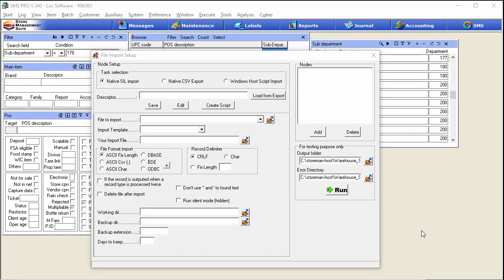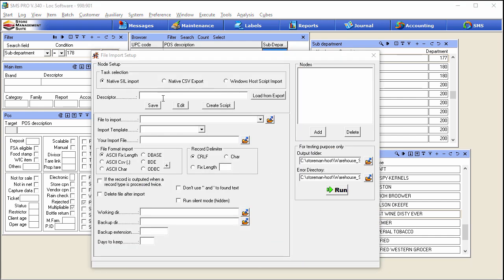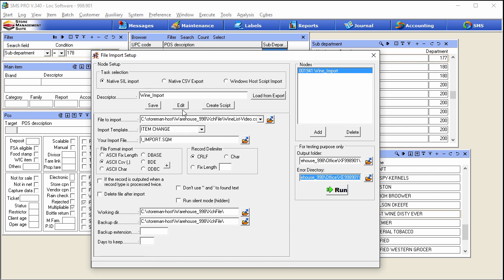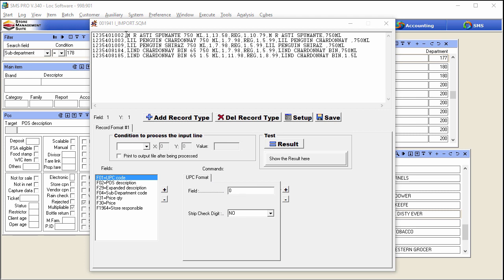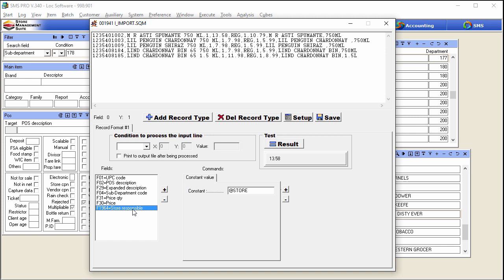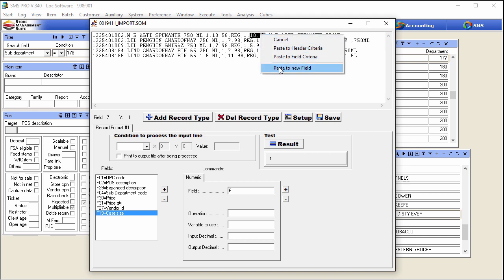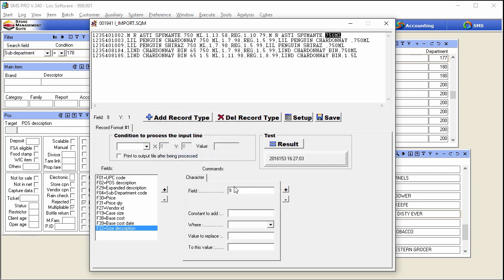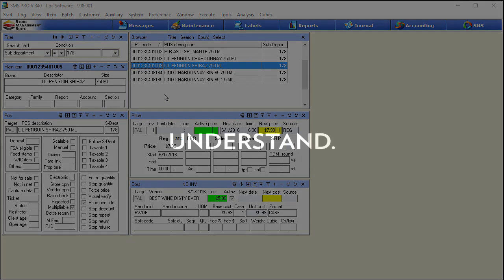Simple File Importing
In one of the more requested Tip Topics, we explore importing data into SMS from a comma delimited .csv file. No worries, we only do a simple import using existing templates. Pretty good place to start the learning process